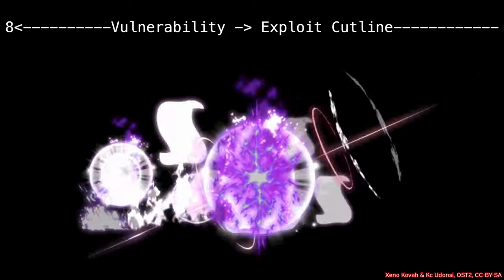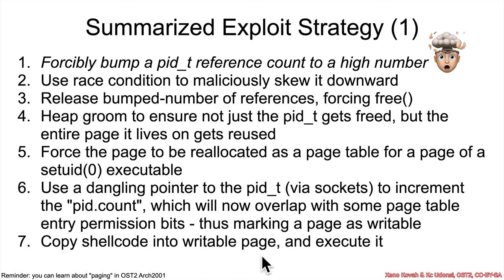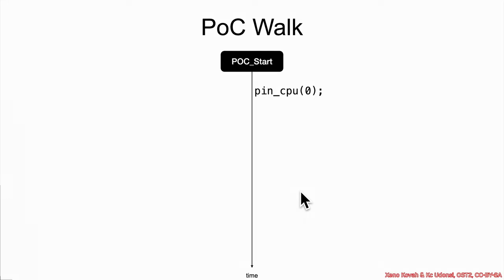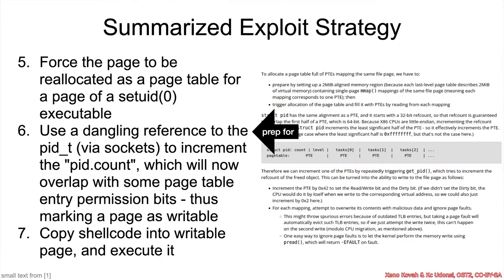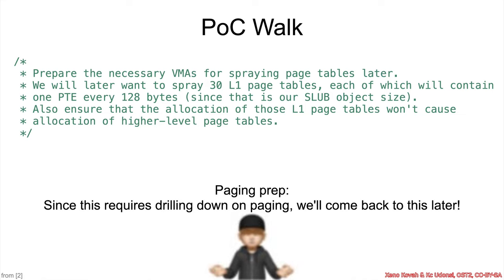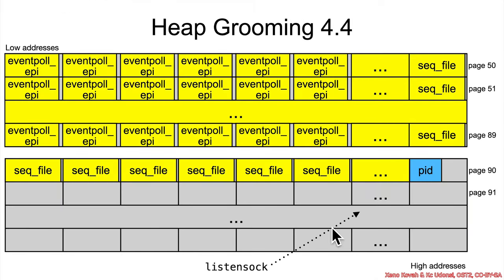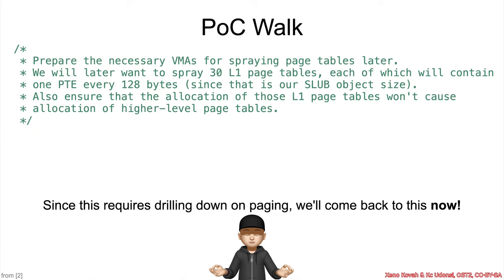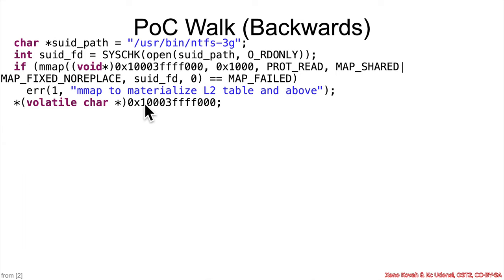Vulnerabilities 1002: 04 Use-After-Free 🥷CVE-2020-29661🏇☎️ 03 Exploit